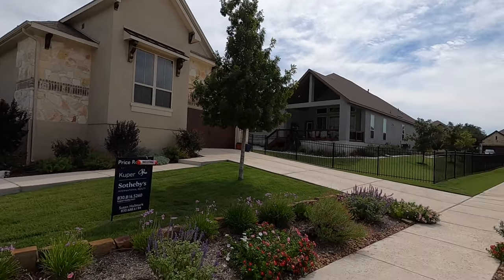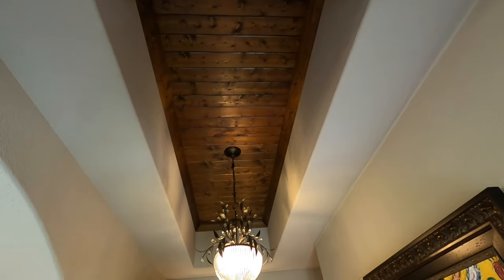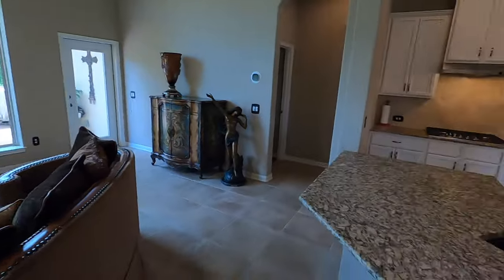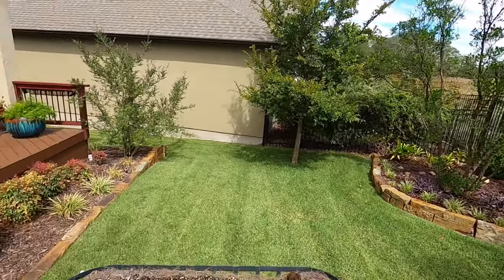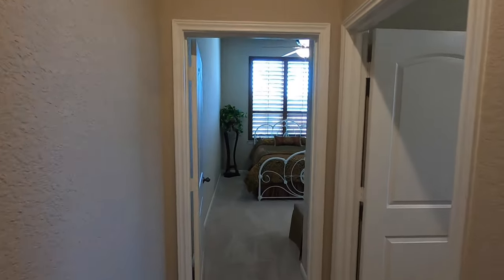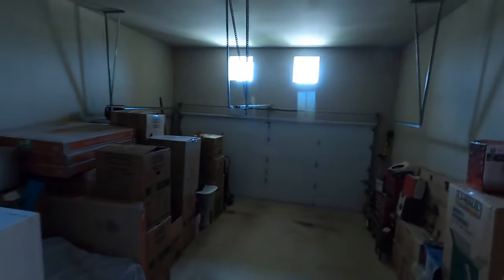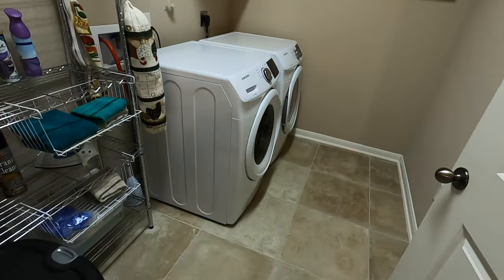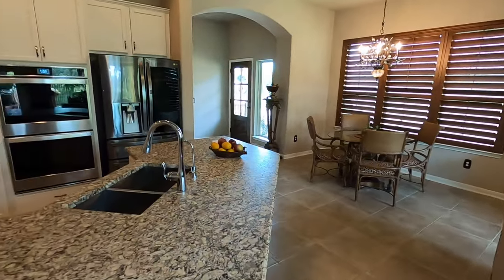Esperanza Community, Pre-Existing Home For Sale, Boerne Tx